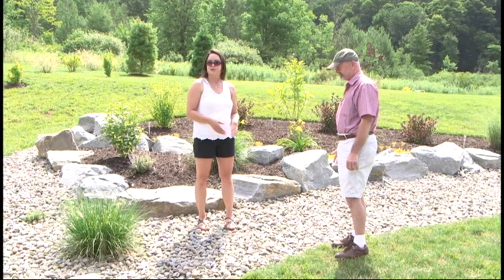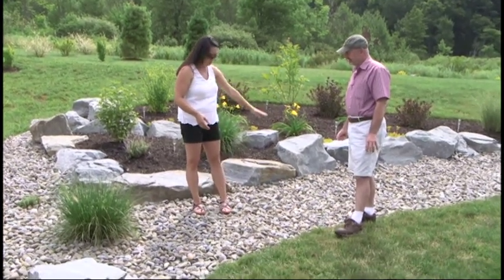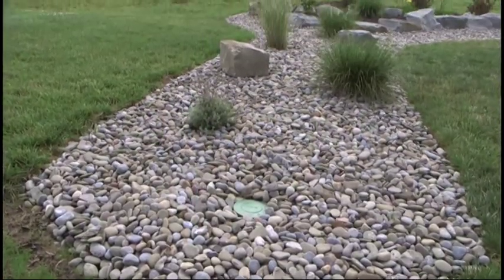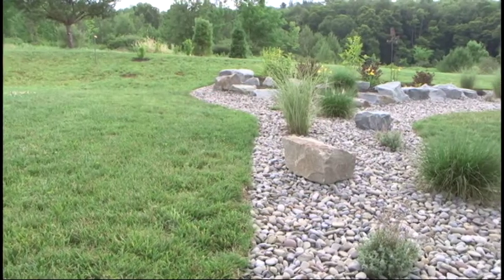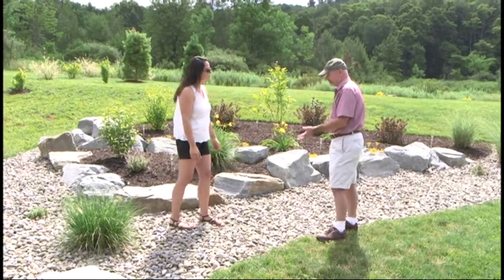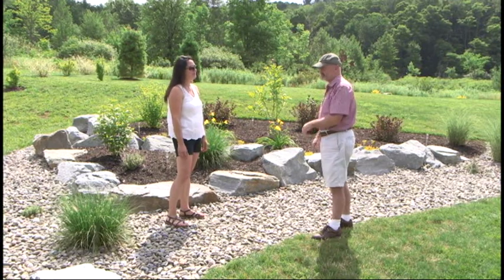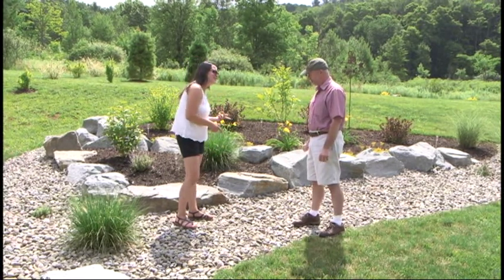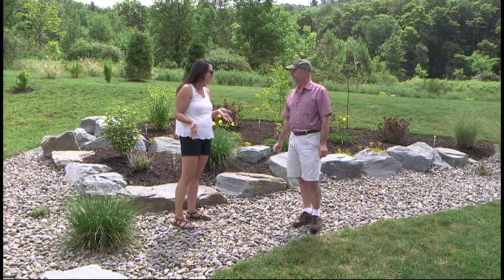Home Gardener - Landscape Before and After #2 - Part 1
In their second before and after project reveal of the season the Home Gardeners showcase a project with creative drainage. This project disguises drainage swales and french drains.